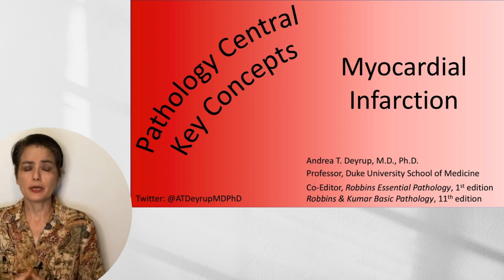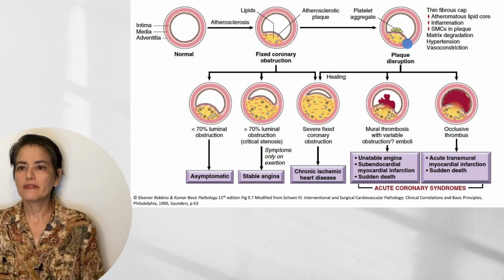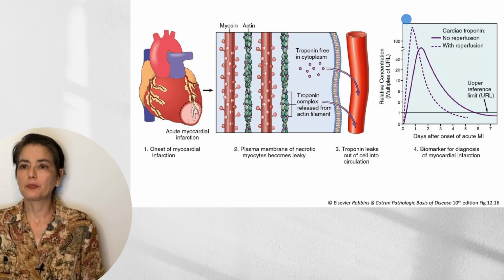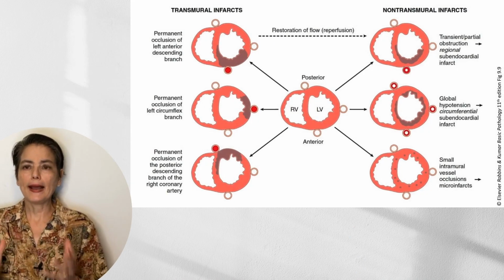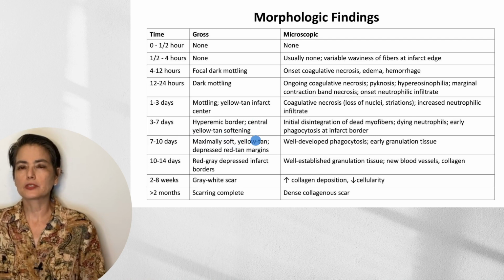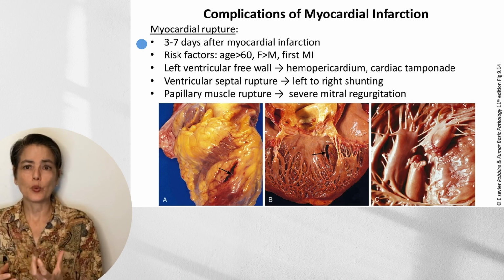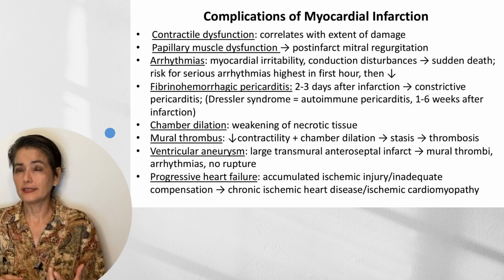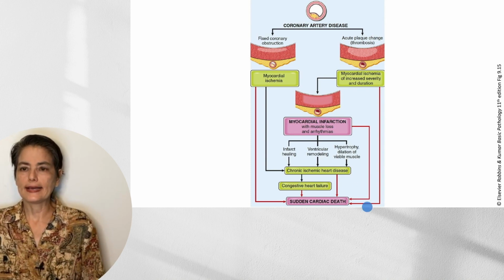Medical School Pathology: Pathophysiology & Morphology of Myocardial Infarction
Myocardial infarction is a VAST topic with much to consider. In this video for medical students, I will focus on the pathogenesis of myocardial infarction, the evolution of morphologic features over time and the clinical consequences of myocardial infarction.